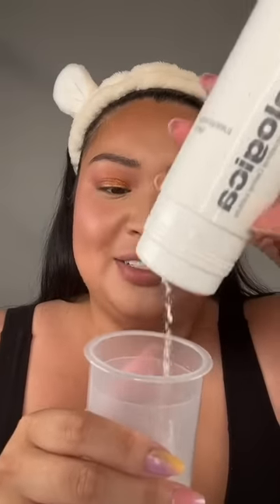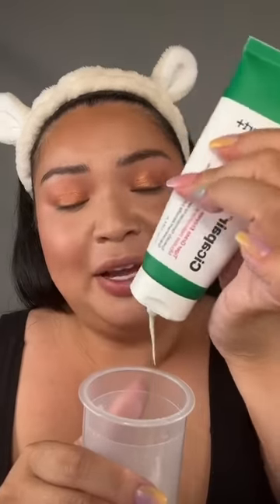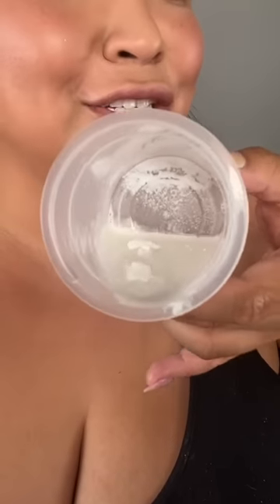LET'S DO A SKINCARE EXPERIMENT!!!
Today I decided to be a scientist and froth my skincare!! It looks and feels like a cloud on my face!! Should I make this a new series?!

Products Mentioned in this video:
I picked this up from a store OOMOMO in Toronto!

T I K T O K :  GLAMZILLA
I N S T A G R A M : GLAMZILLA
P I N T E R E S T : GLAMZILLA